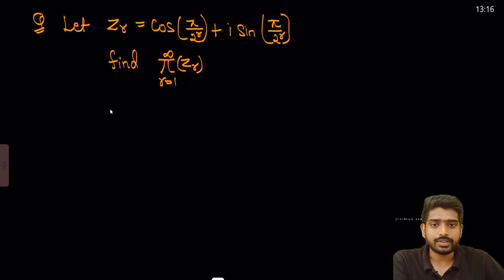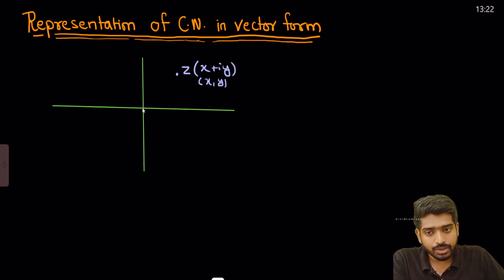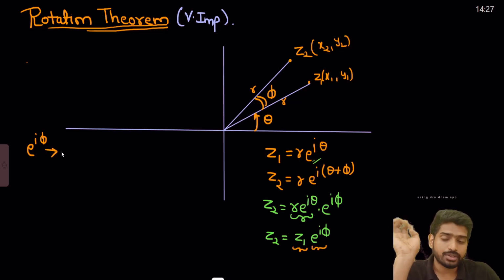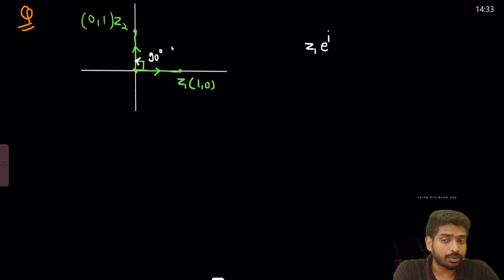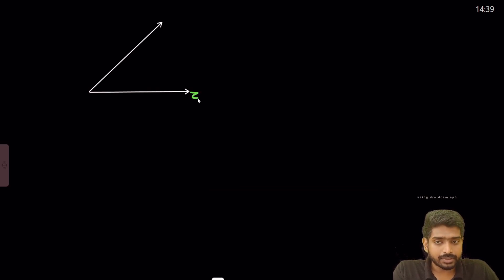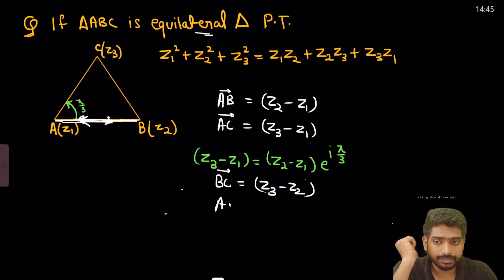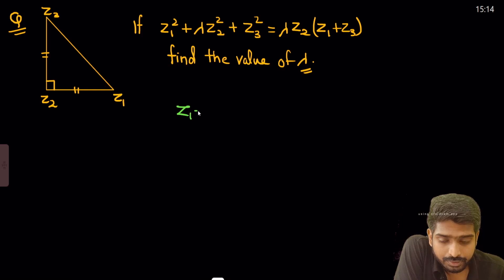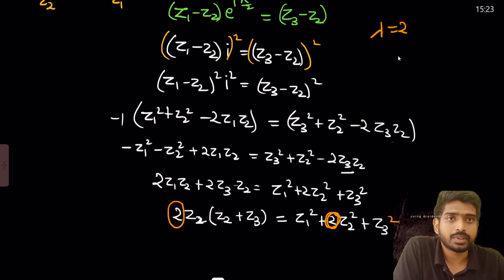📘 Vector Form + Rotation Theorem | Advanced Problems |Complex Numbers Lecture 15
🔥 Complex Numbers Lecture 15 | Vector Form + Rotation Theorem | Advanced Problems

👉 In this lecture, we deeply discuss:
📌 Representation of Complex Numbers in Vector Form
📌 Rotation Theorem of Complex Numbers

Along with important and exam-level problems based on geometry and transformations in the complex plane.

💡 Explained in clear English for students in India and worldwide 🌍

📚 Lecture Flow (Full Series):
Lecture 1–14: Basics to Euler Form
Lecture 15: Vector Form + Rotation Theorem (This Video)

🧠 What you’ll learn in this video:

* Complex numbers in vector form
* Geometrical interpretation of complex numbers
* Rotation theorem explained step-by-step
* Rotation by angle theta using multiplication
* Relation between geometry and complex plane
* Shortcuts for advanced problems
* JEE-level applications

00:00 INTRO

📌 Problems solved in this lecture:

✔️ Problem 1:
00:11 If zᵣ = cos(pi/2ʳ) + i sin(pi/2ʳ)
find
product from r = 1 to infinity of zᵣ

04:30 VECTOR FORM OF COMPLEX NUMBER
07:12 ROTATION THEOREM
✔️ Problem 2:
Proof related to equilateral triangle in complex plane:
23:00 If ΔABC is equilateral, prove that
z₁² + z₂² + z₃² = z₁z₂ + z₂z₃ + z₃z₁

✔️ Problem 3:
29:55 If z₁² + λz₂² + z₃² = λz₂(z₁ + z₃)
find the value of λ using geometrical interpretation.

🎯 Perfect for:

Board Exams
Engineering Mathematics
International students

⚡ Why this lecture is important:

Rotation theorem is one of the most powerful concepts connecting **complex numbers and geometry**, and is extremely useful for advanced problem solving.

📈 Keywords (SEO):

rotation theorem complex numbers, vector form complex numbers, geometry in complex plane, complex numbers class 11, jee complex numbers advanced problems, equilateral triangle complex numbers, rotation transformation complex plane, complex numbers lecture english

# 🏷️ Backend Tags (Copy-Paste)

# 🚀 Extra Growth Tips

✅ First line (SEO boost):
Learn Vector Form and Rotation Theorem of Complex Numbers with advanced geometry problems for JEE and Class 11 Maths

✅ Pinned Comment Idea:
Did you know rotations in geometry can be solved using complex multiplication? 👀

1. Rotation Theorem of Complex Numbers 🔥 | Vector Form | Lecture 15
2. Vector Form + Rotation Theorem Explained 😱 | Complex Numbers
3. Complex Numbers Lecture 15 ⚡ | Rotation Trick + Geometry Problems
4. Learn Rotation Theorem Fast 🚀 | Complex Numbers with Geometry
5. JEE Level Rotation Theorem Problems 🔥 | Complex Numbers
6. Vector Representation of Complex Numbers ⚡ | Full Concept + Questions
7. Stop Confusing Rotation Problems 😱 | Complex Numbers Lecture 15

* 🔥 ROTATION THEOREM
* ⚡ VECTOR FORM
* 😱 GEOMETRY + COMPLEX
* 🎯 JEE LEVEL
* 💡 FULL DEPTH
* 🚀 ADVANCED TRICKS